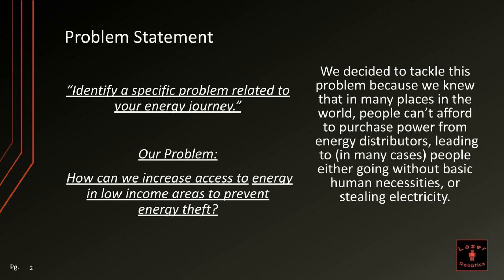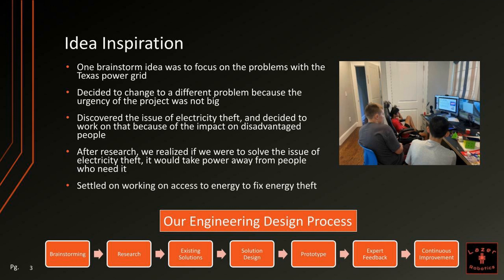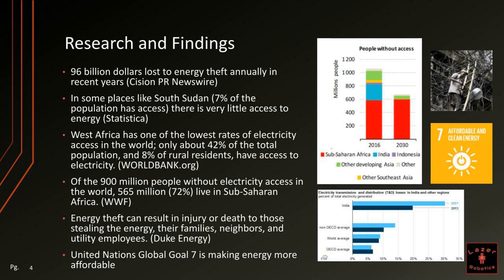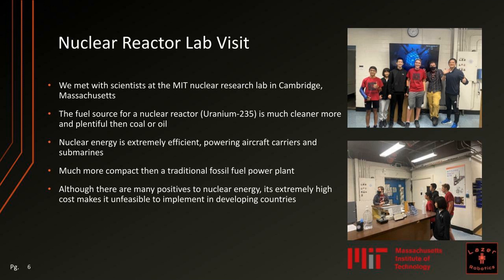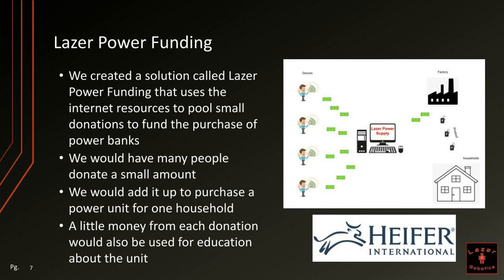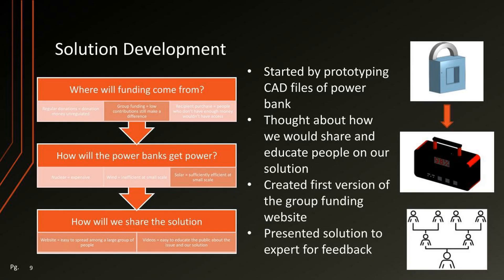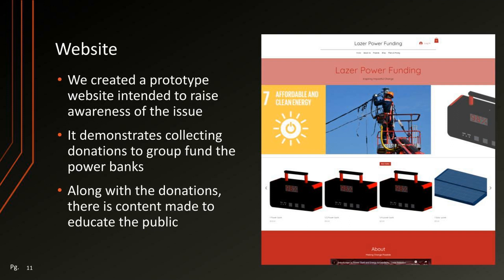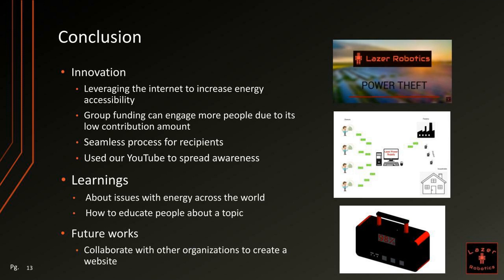FLL SuperPowered Judging Session Presentation - Project - Lazer Robotics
This is our presentation we made for our project judging session for the SuperPowered season. This is meant as a guide for what to present in a judging session, as well as tips on how to be succesful in the project.